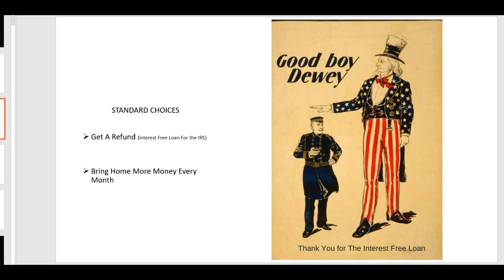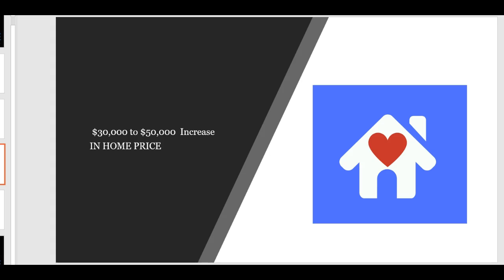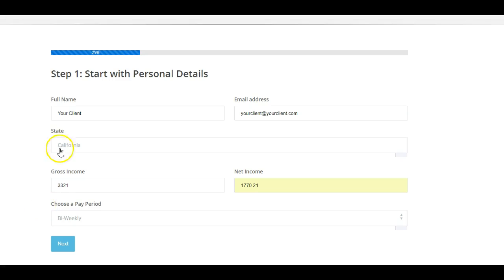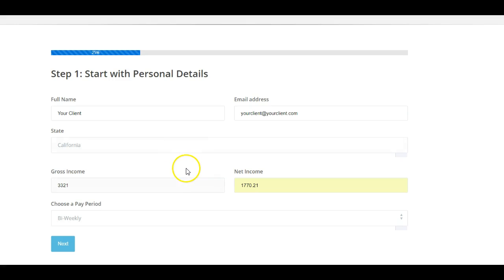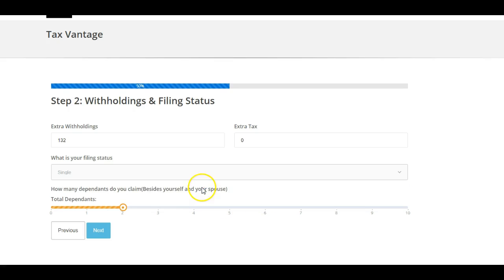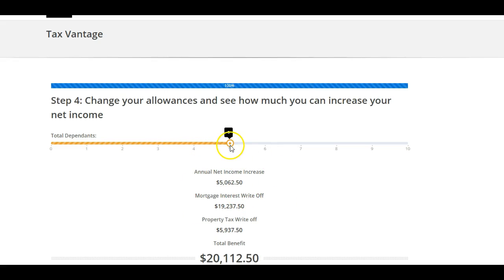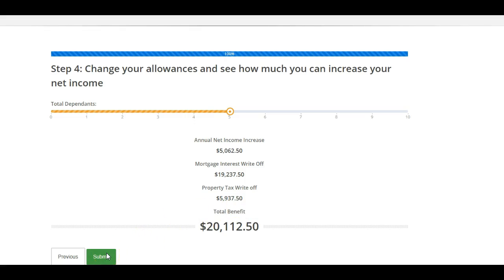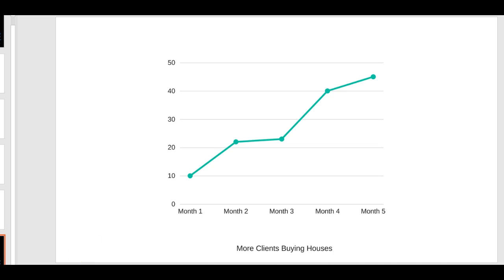TaxVantage B2B PP